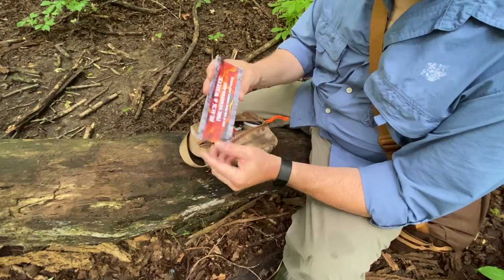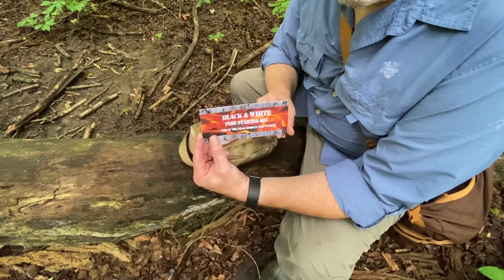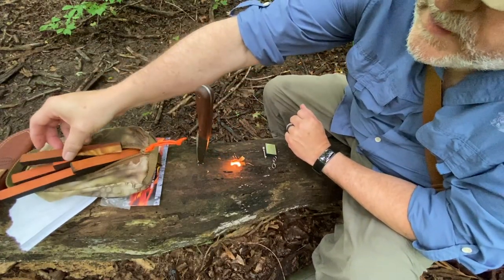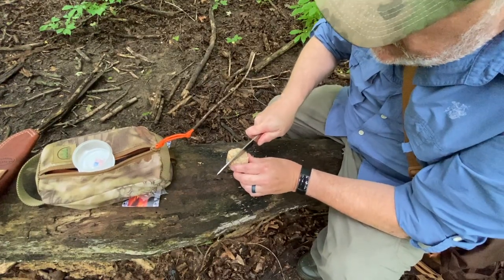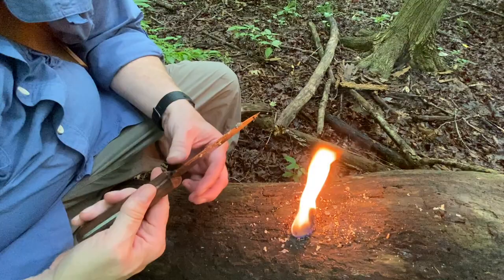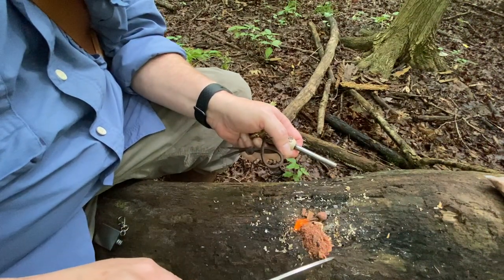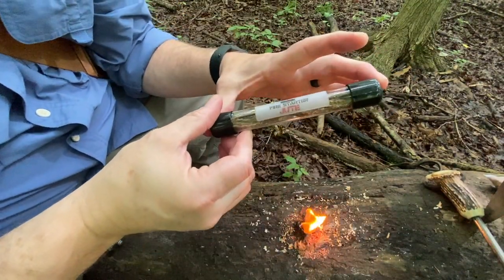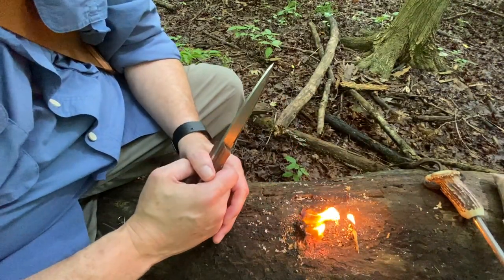Bushcraft Fire Starters For Your Kit: Black & White Fire Starter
Amazon Store:

prepared_wanderer